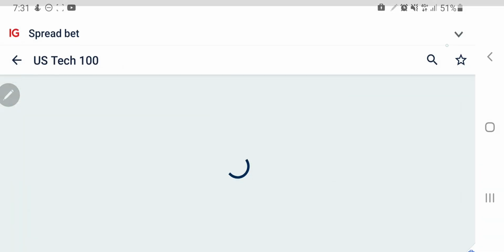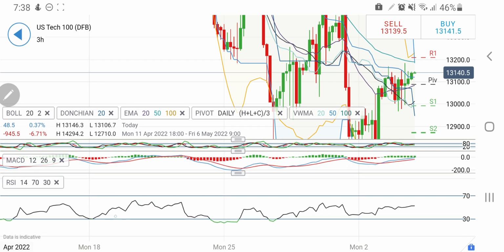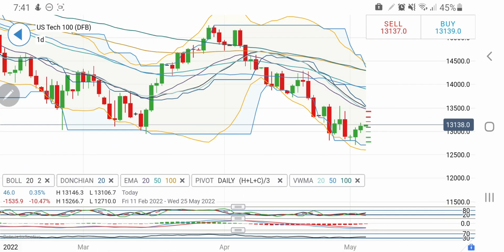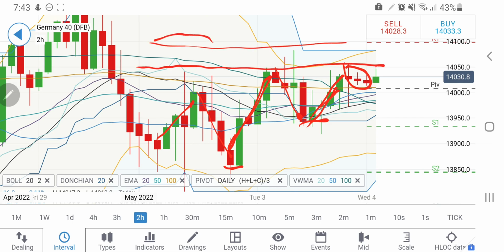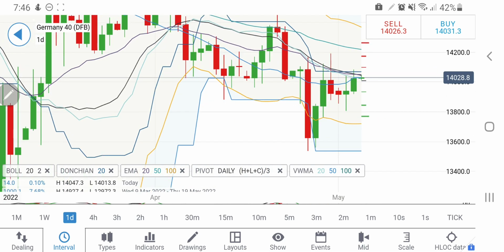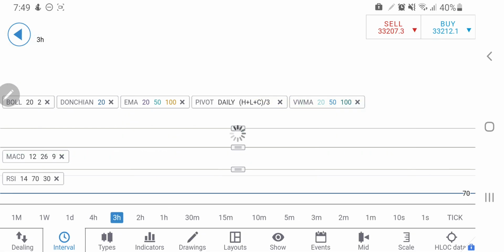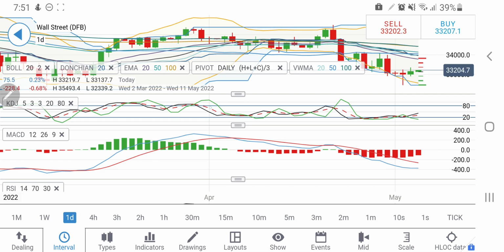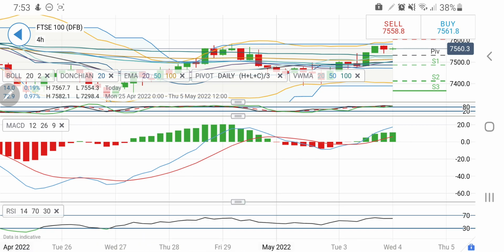FOMC Trading Strategy for DJIA/NAS100/FTSE100/DAX40- Technical Analysis 4th May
Join me in today's video to cover the DJIA and predictions of nasdaq100 Germany40 for 4thMay 2022